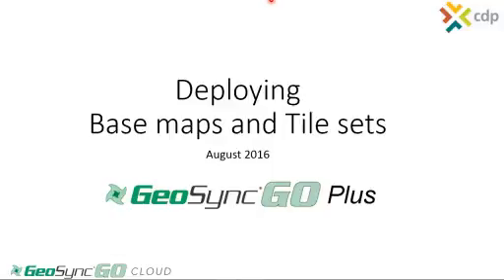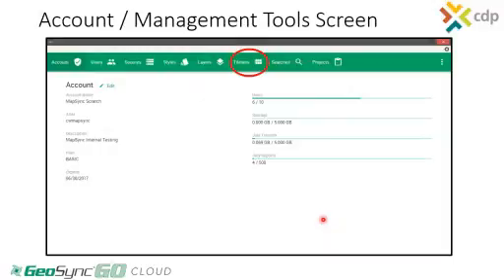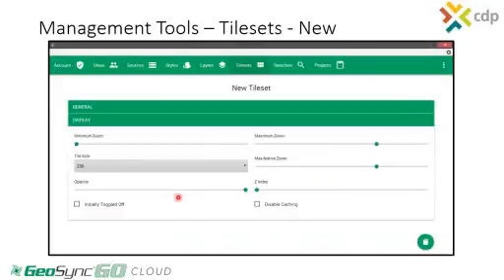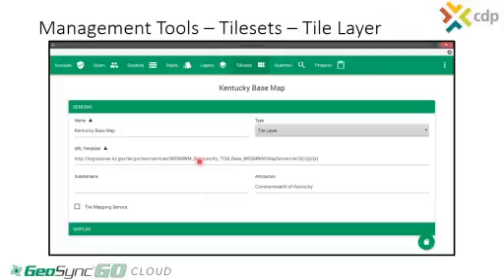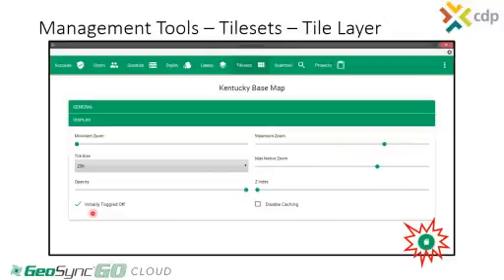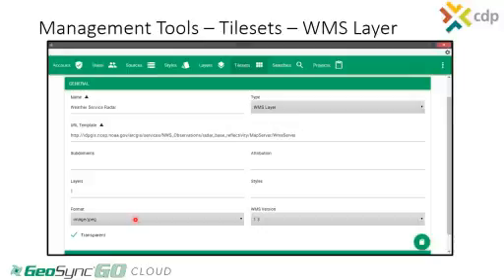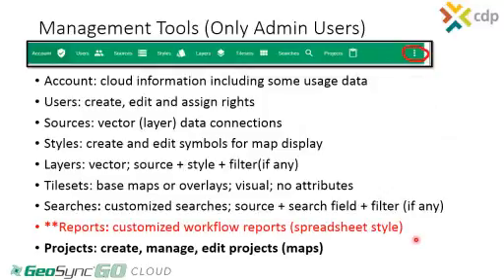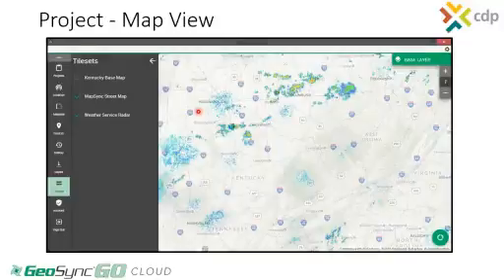Deploying GeoSync Go base maps and tilesets in GeoSync GO Plus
This webinar will cover the steps to setup and deploy basemaps and tilesets for viewing in GeoSync Go Plus.